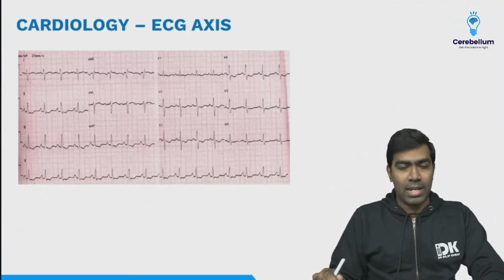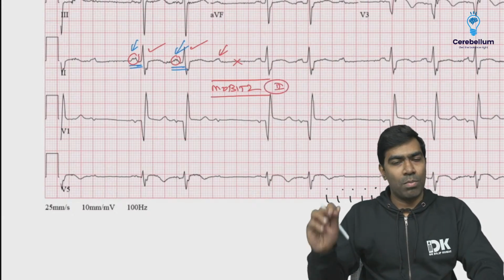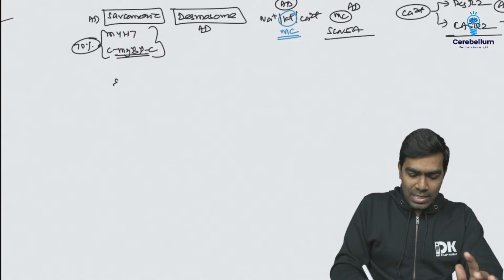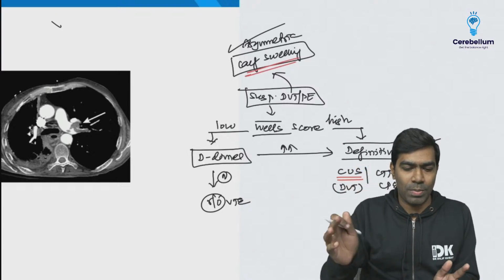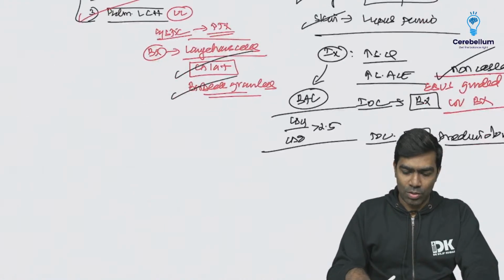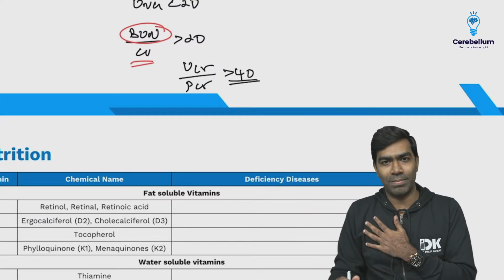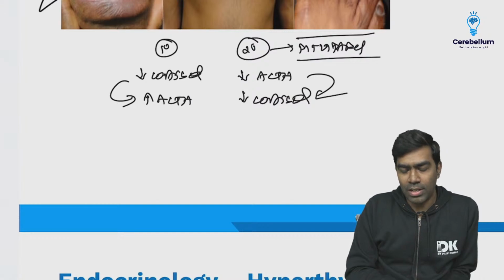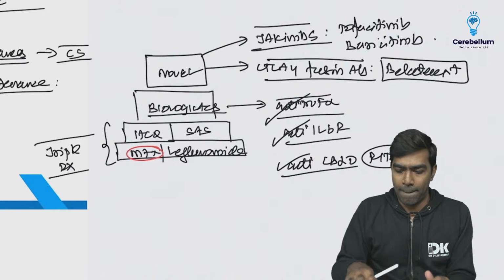100% Medicine Part-1 for FMGE Aspirants by Dr. Dilip Kumar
Watch he session on 100% Medicine by Dr. Dilip Kumar

Only on Cerebellum Academy YouTube channel.

*Specially for all FMGE Aspirants

Keep following @cerebellumacademy for regular updates.